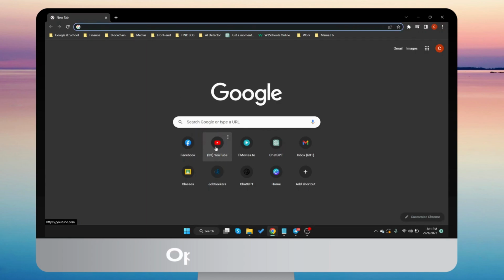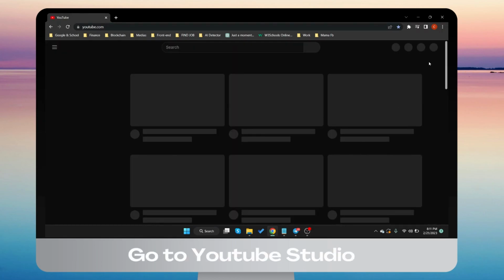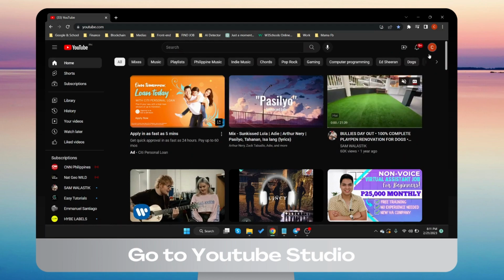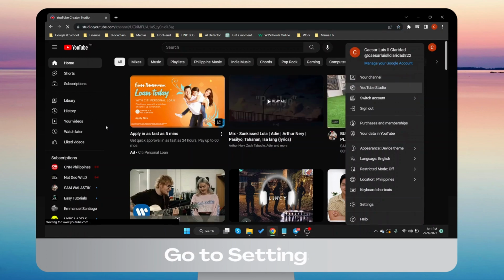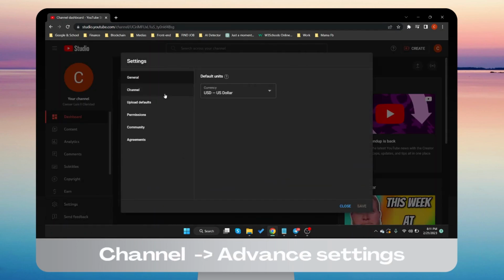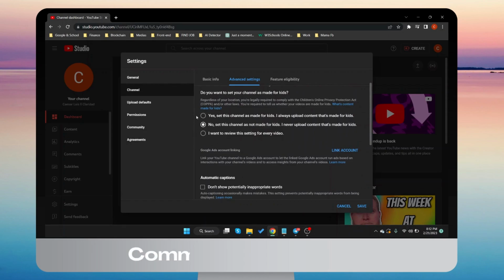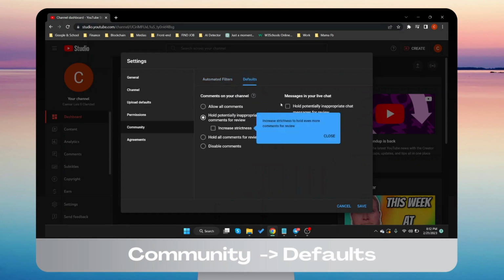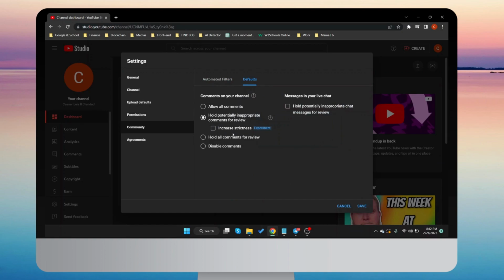How To Turn On YouTube Comments QUICK & EASY